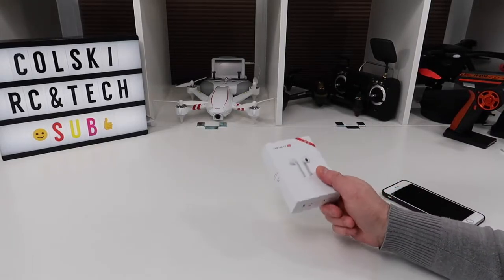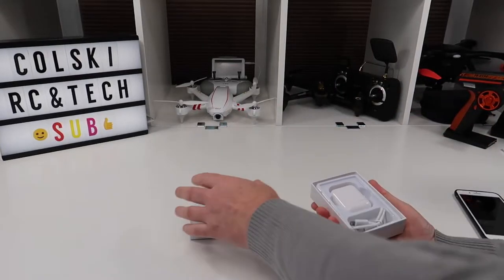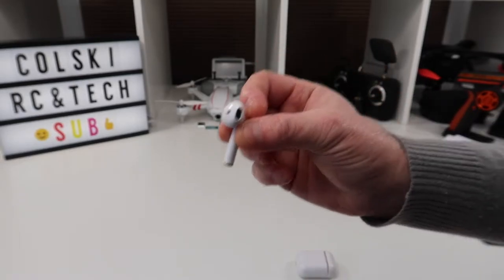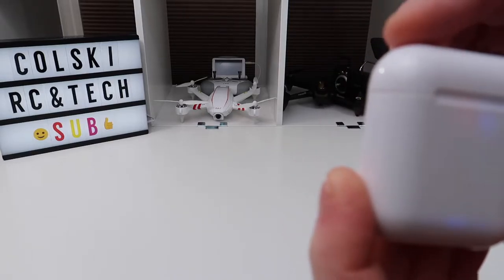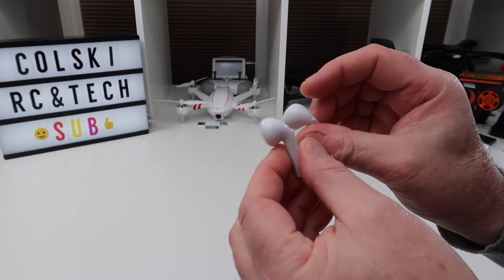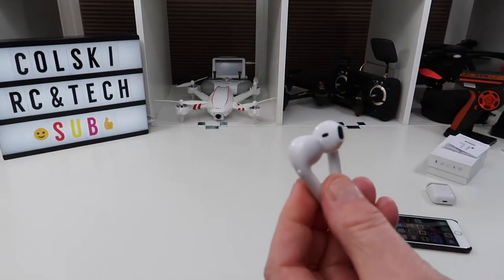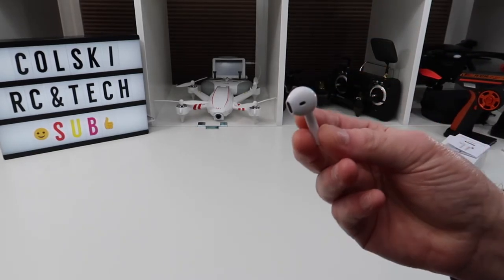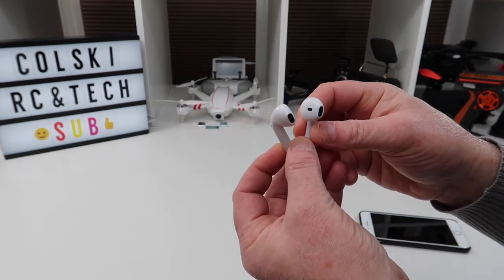TWS I10 MAX AIRPODS ANY GOOD?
My review of the TWS I10 max airpods

Under £20 but are they any good?